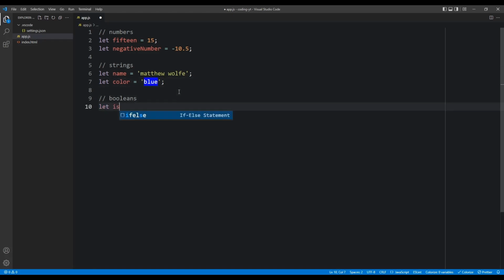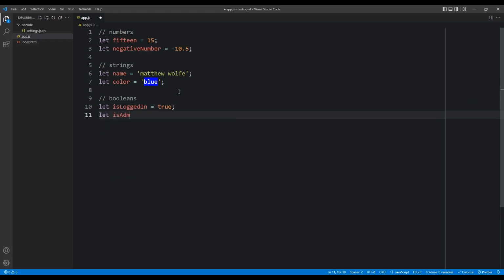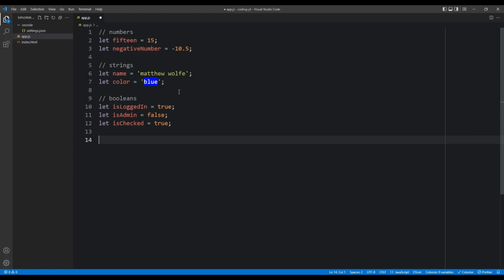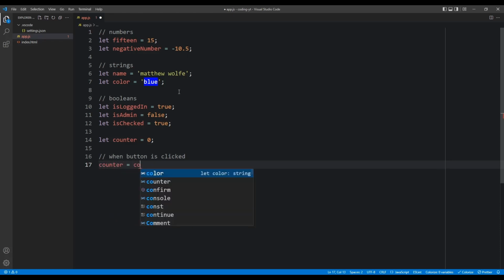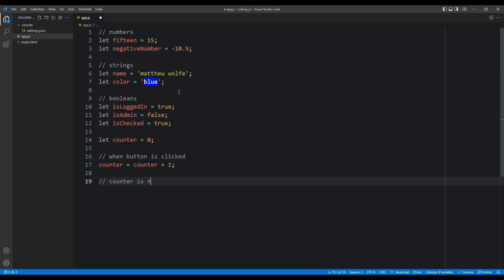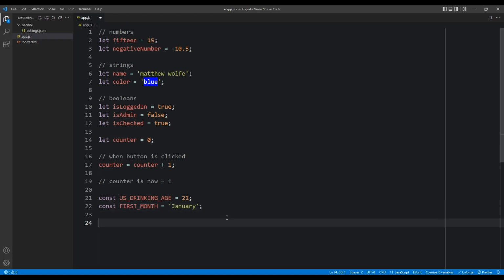Learn JavaScript - Basic Variables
In this video I discuss the basics of JavaScript variables, including numbers, strings, and boolean types.